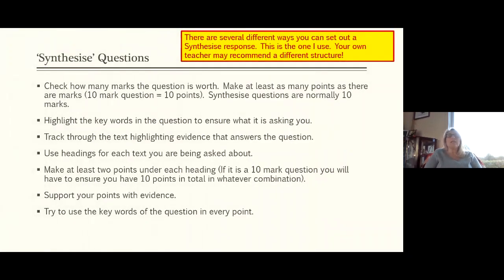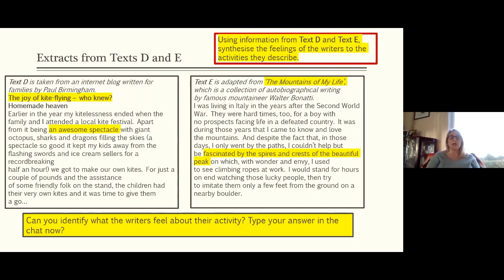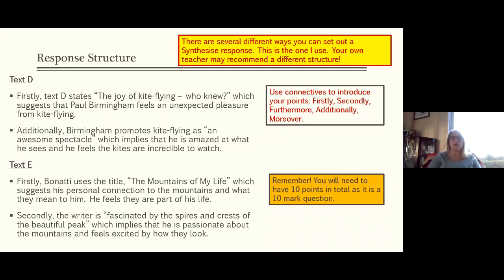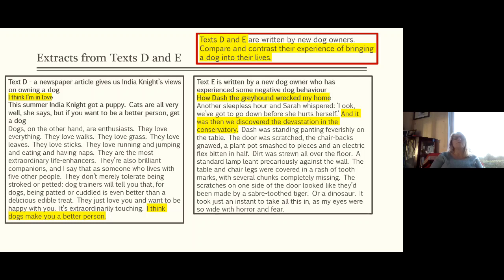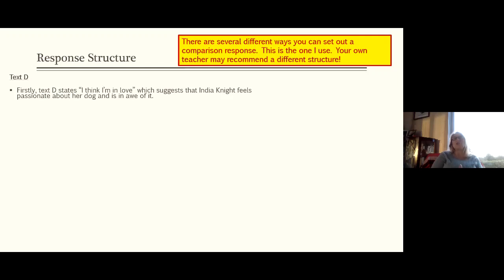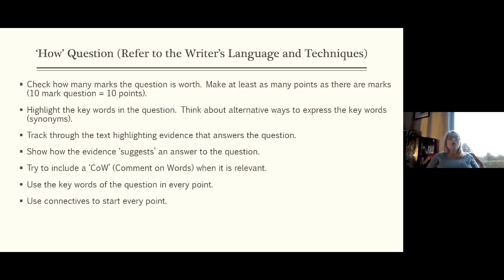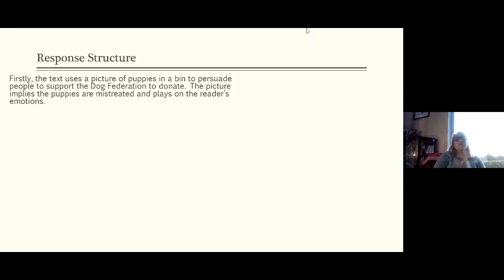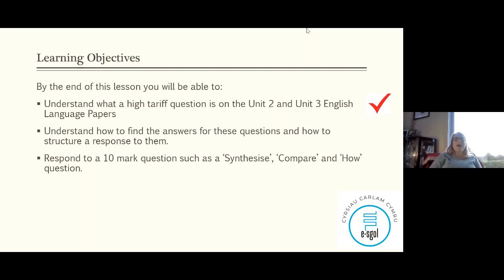English Language Unit 2 and 3 High Tariff Reading questions Spring 2021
GCSE English - English Language Unit 2 and 3 High Tariff Reading questions Spring 2021